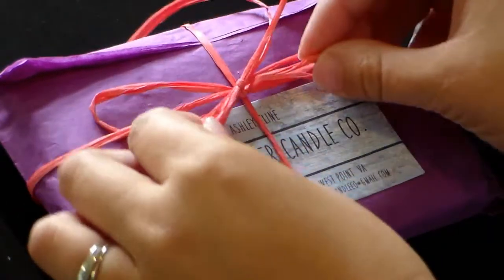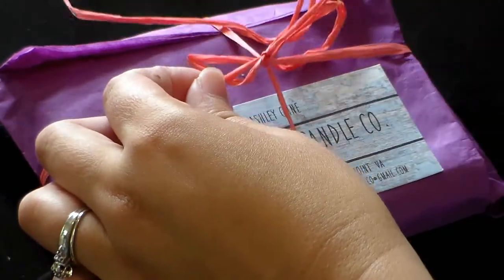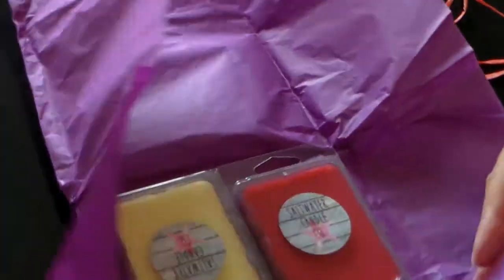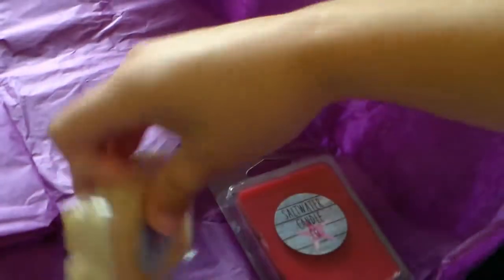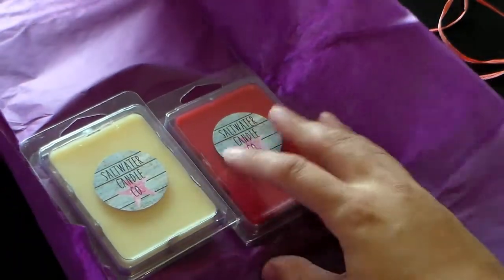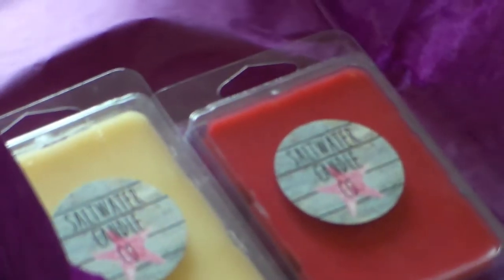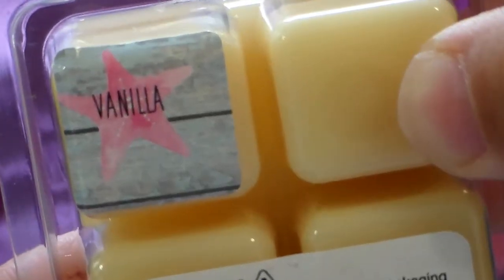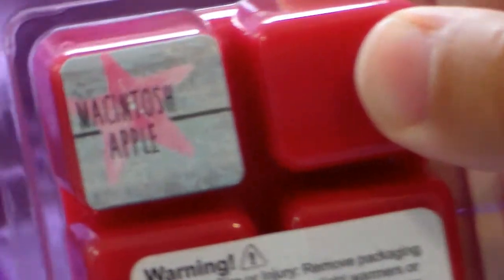How to Make Your House Smell Wonderful!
SALTWATER CANDLE COMPANY

I was sent this item for free, in exchange for a review.